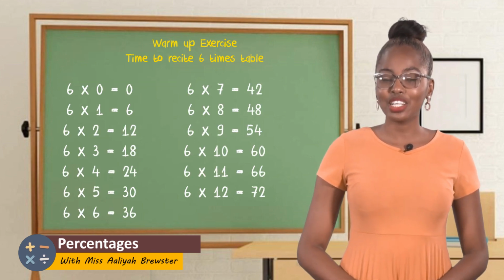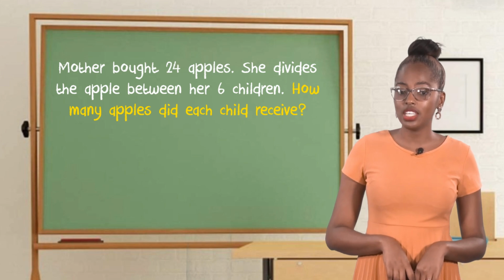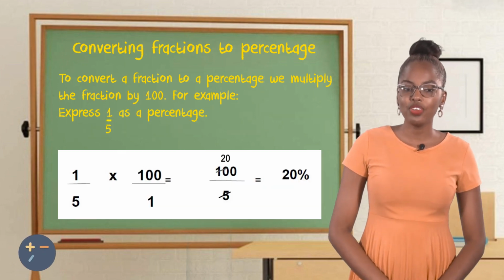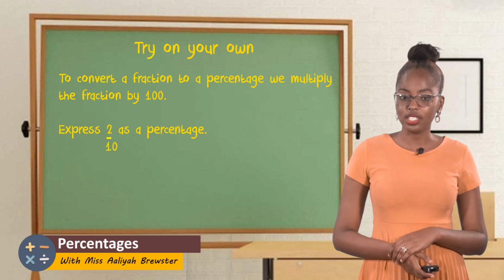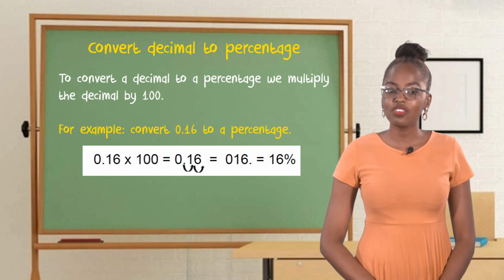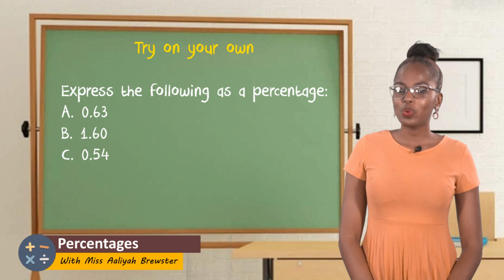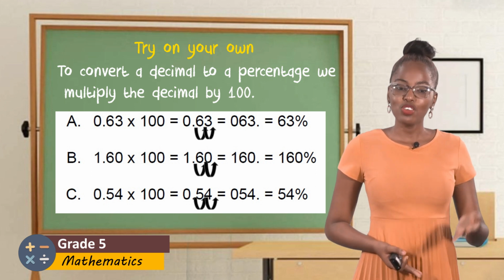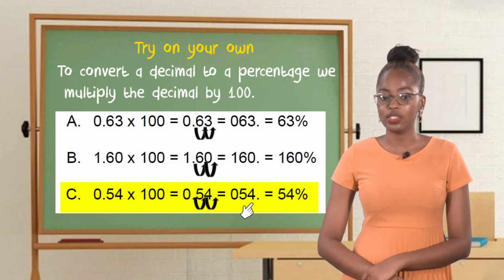Mathematics - Grade 5: Percentages